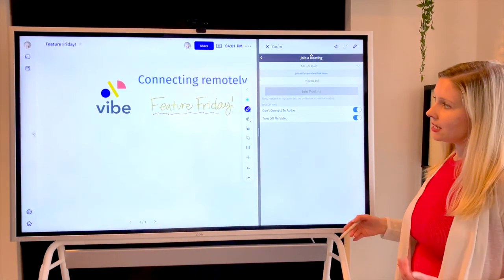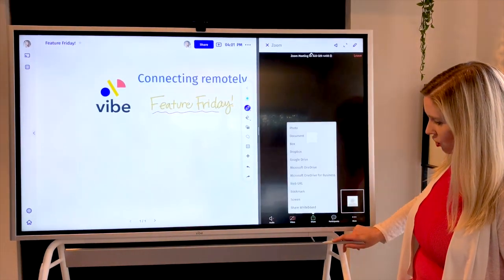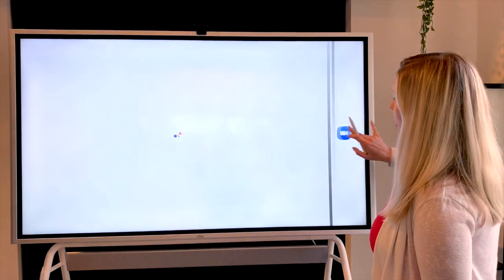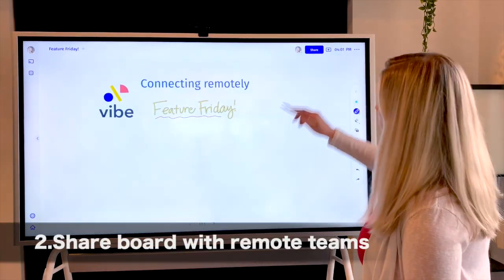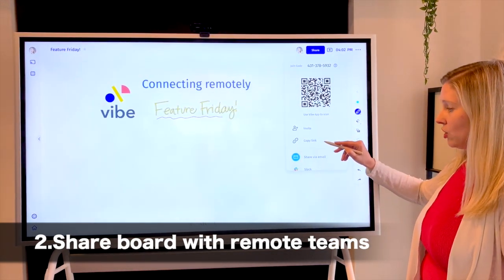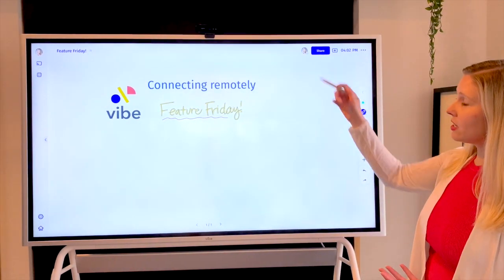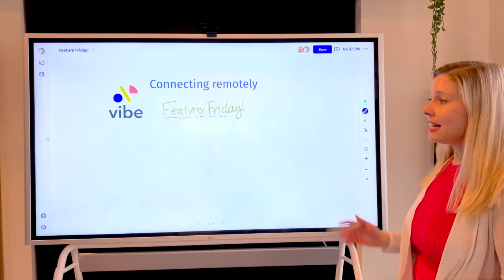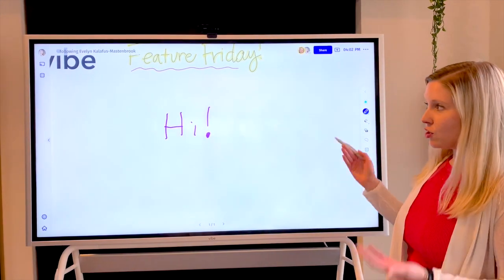Vibe Feature Fridays - Connecting Remotely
Just getting used to remote work? This video shows how Vibe can help you connect remotely.

1.View only option: Join a video conference through one of Vibe's 3rd party apps (such as Zoom, Webex, GoToMeeting, etc.) and share your screen with remote participants.

2. Realtime collaboration: Share the Vibe whiteboard with remote participants and have them join your board from a computer or tablet.